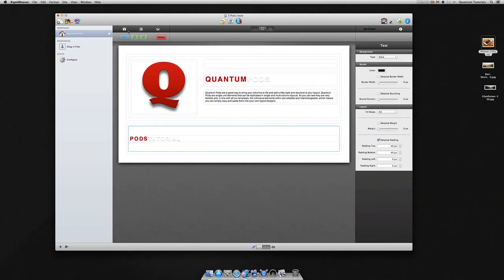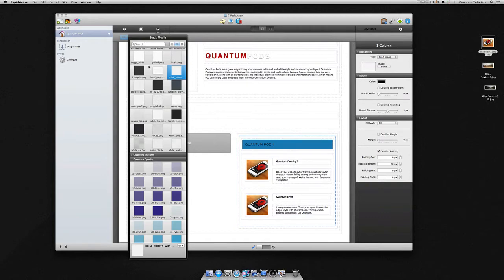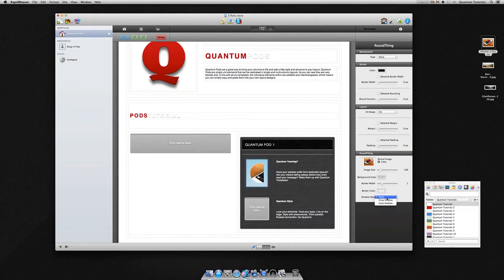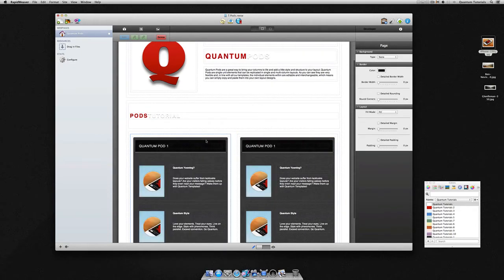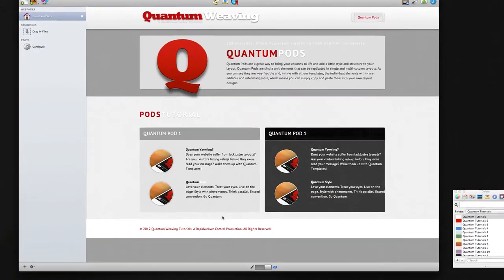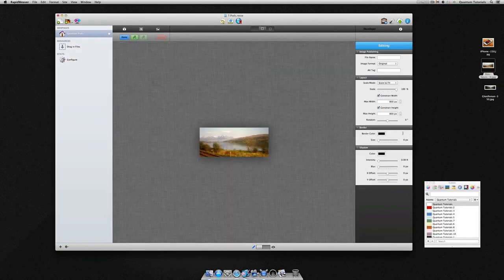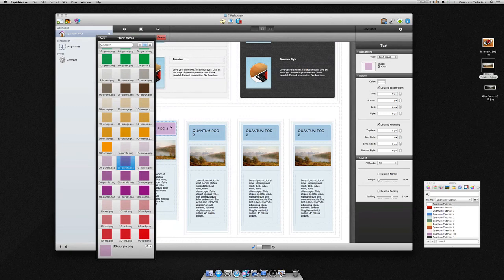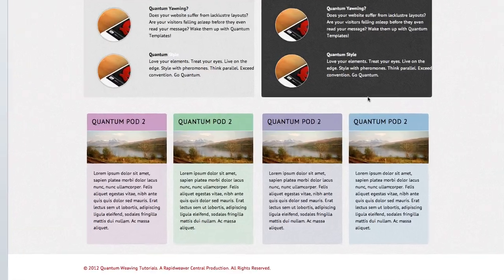Quantum Pods 1 & 2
This tutorial concentrates on the Pod Templates (1 and 2), which form part of Rapidweaver Central's Quantum Power Stacking Suite for Rapidweaver.